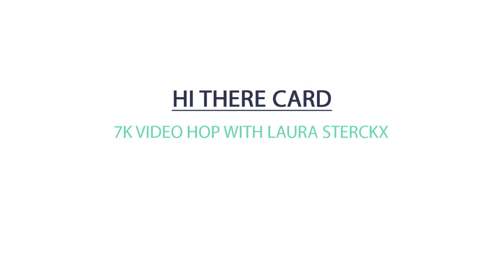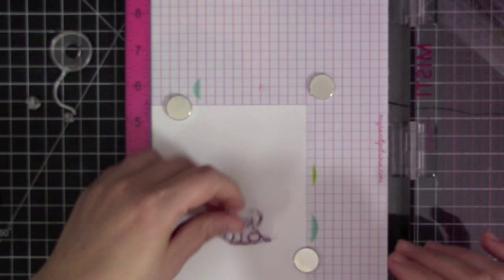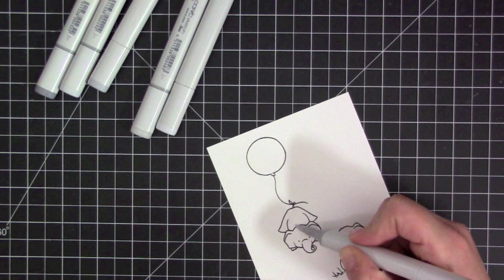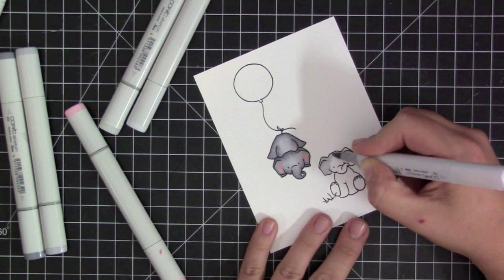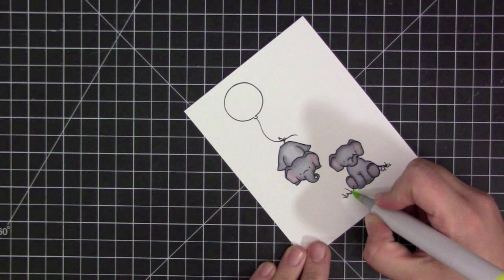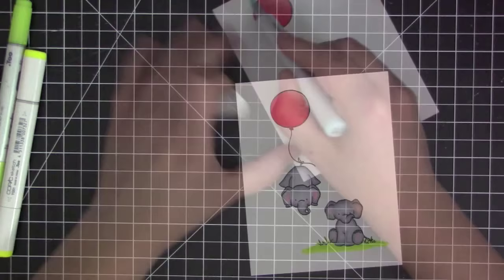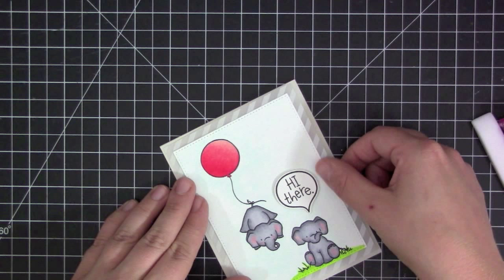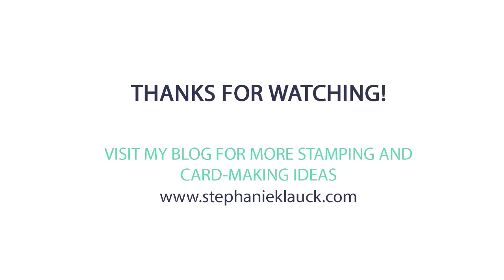Hi There Card | 7K Video Hop with Laura Sterckx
Follow along as I create a card as part of a video hop to help Laura Sterckx celebrate 7k Youtube subscribers! ;)

I am the last stop on the hop. To go to the start you can click this